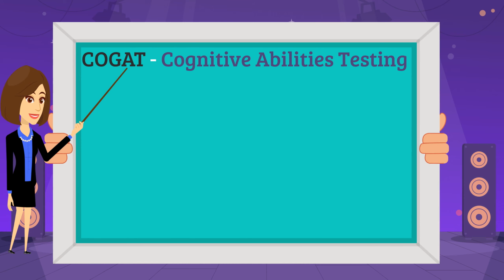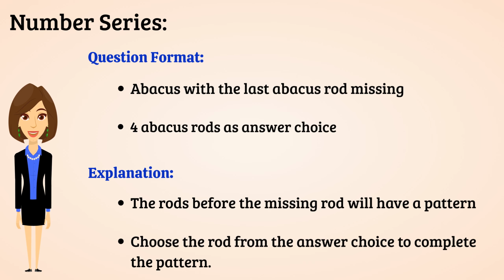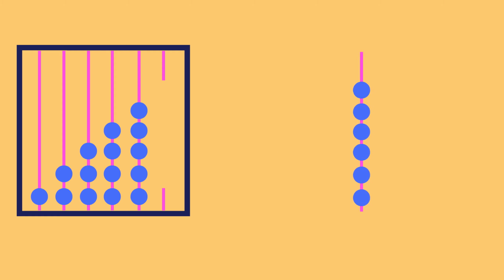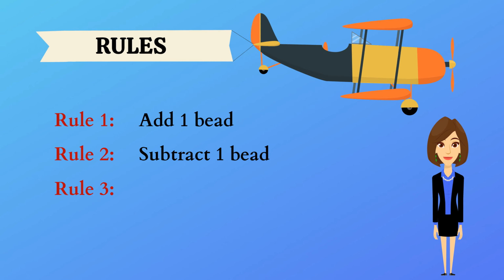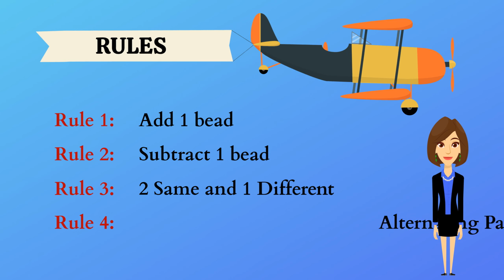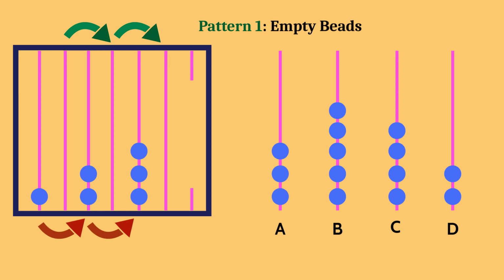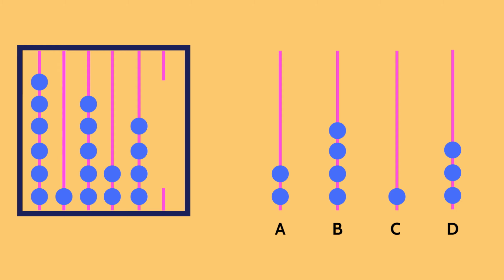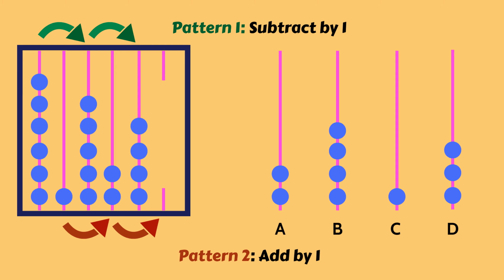Number Series for 1st Grade | COGAT for 1st grade | Cognitive Abilities Test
This is a nice fun video for your kids to learn about Number Series. This helps your kids to improve their cognitive skills and prep them for the COGAT test. Enhance your kids analytical skills and logical reasoning skills.